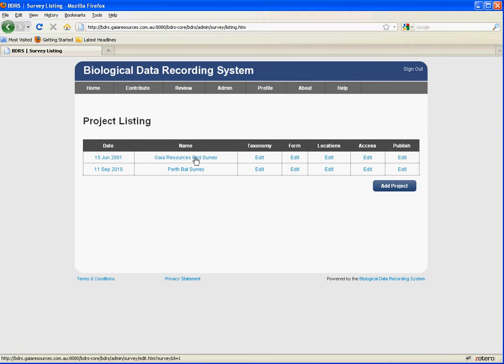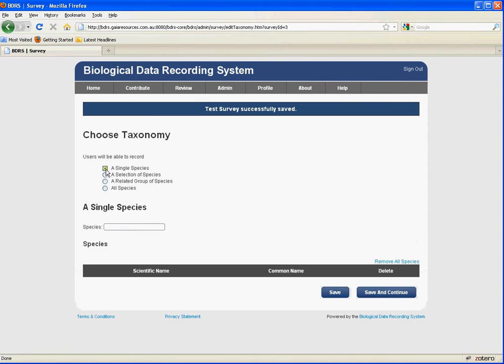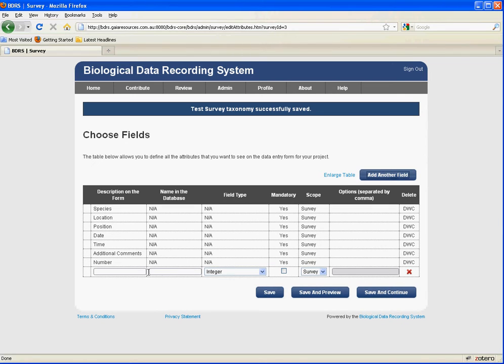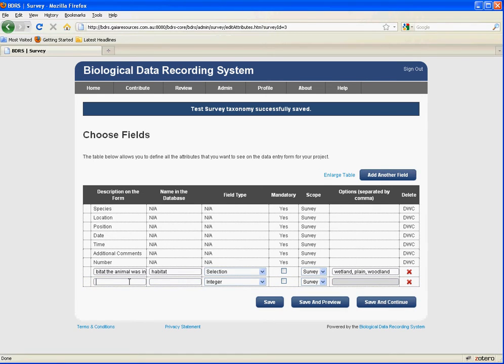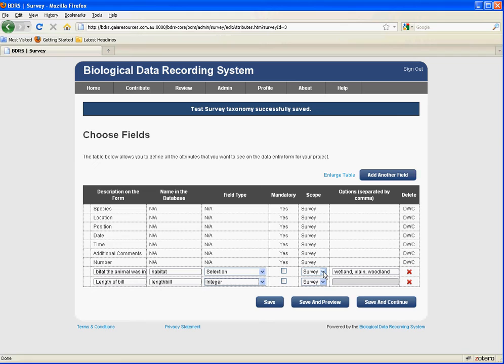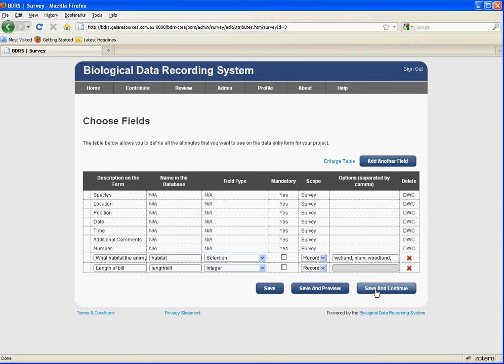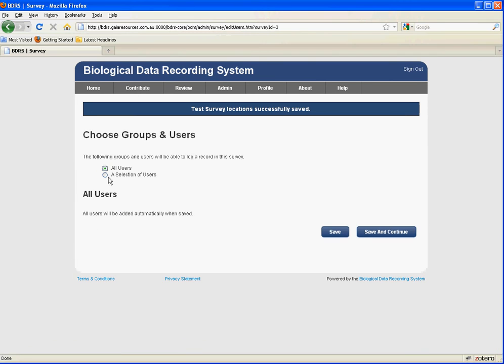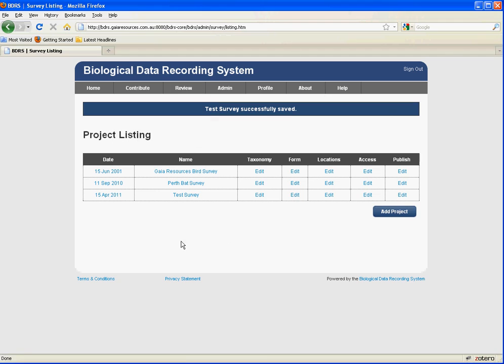Using the BDRS: Setting up projects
This is another video in a series of tutorials on how to use the ALA's Citizen Science software, the Biological Data Recording System (BDRS). This tutorial covers how to set up a project (aka survey or form) through the administration interface. For more about this software, please go